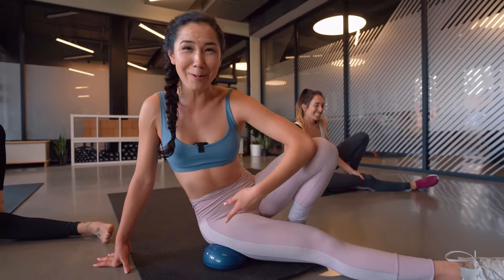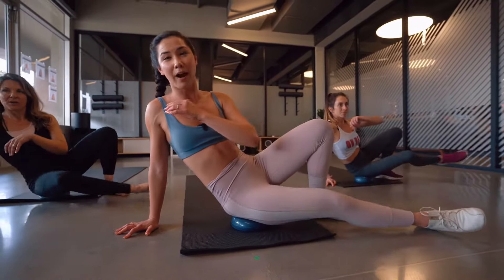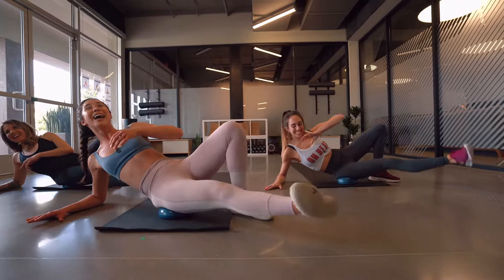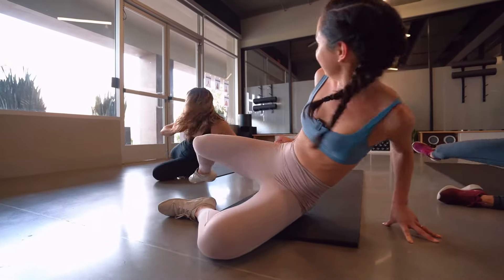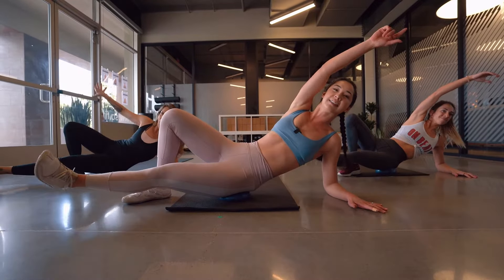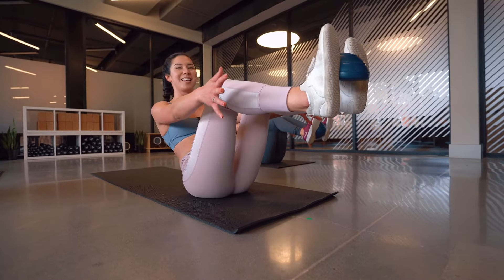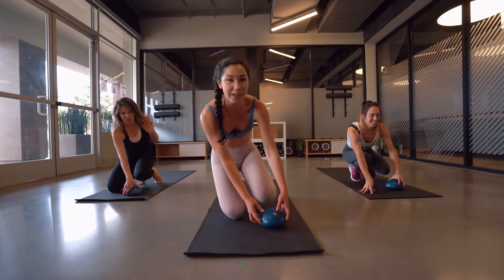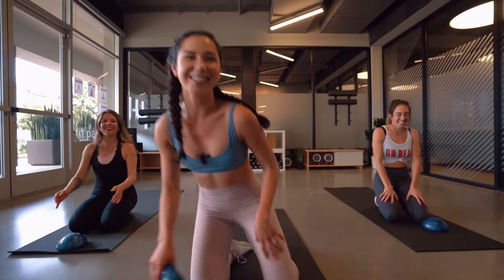BOSU® Balance Pods Exercises at Home! | Toning Workout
Join On Beat Fitness founder, Katie Kasten, as she incorporates the new BOSU® Balance Pods into a fun and energetic toning workout!